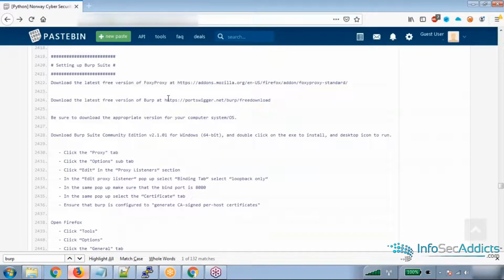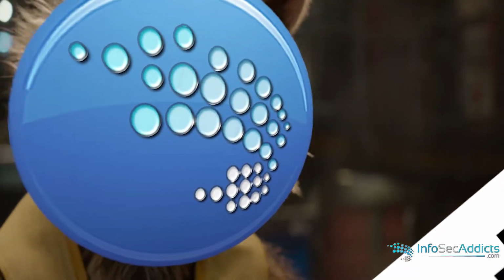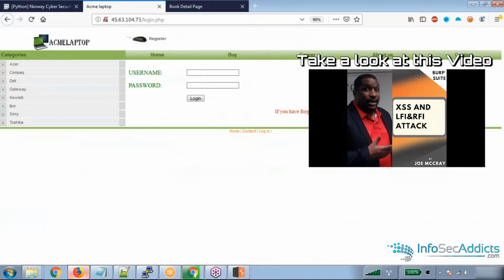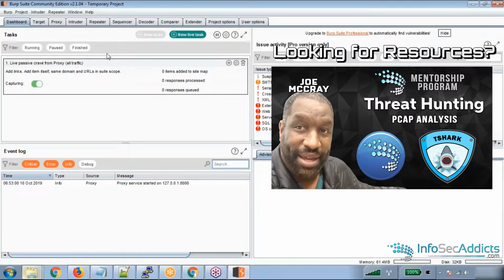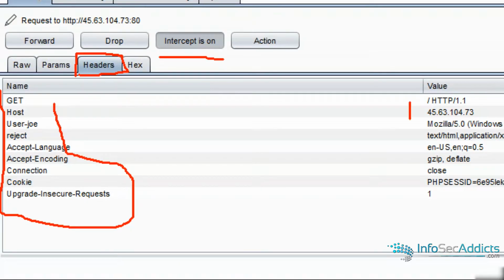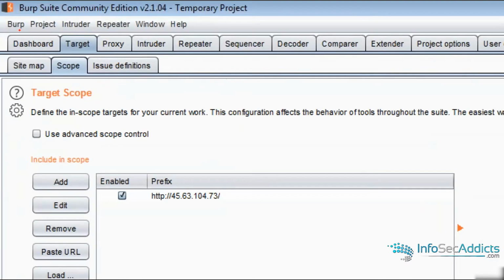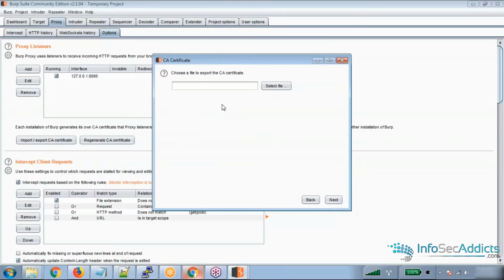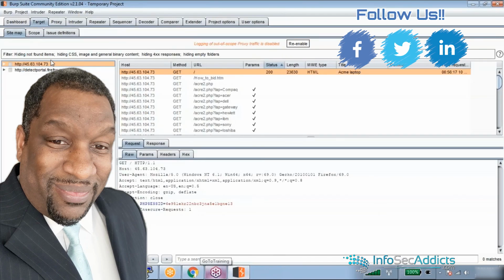Tutorial: Configuration of Burp Suite Using FoxyProxy | WEB APP Pentesting 2021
FoxyProxy sells reliable, fast, secure VPN and proxy servers in 110+ different countries with 6 ways to connect. Our free proxy and VPN management tools set industry standards as far back as 2006, with our award-winning Firefox addons used by millions. · A global leader in the fight against cybercrime.

The video explains how you can Install and use Burp Suite Using Foxy Proxy. It explains further on the points below:

✅  Messing with the GET and POST Request
✅  Telling FoxyProxy to use Burp Suite
✅  Temporary Project
✅  Visiting any SSL Site